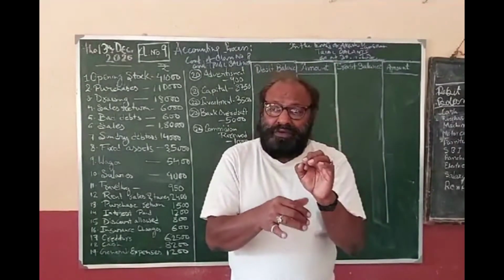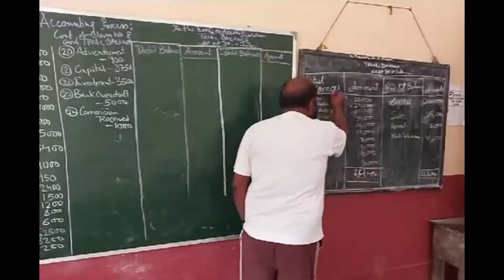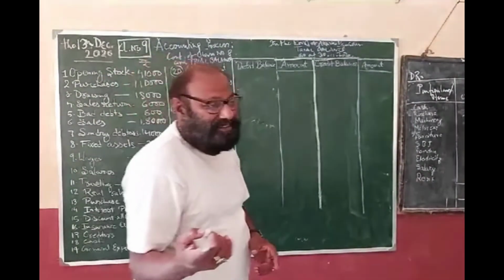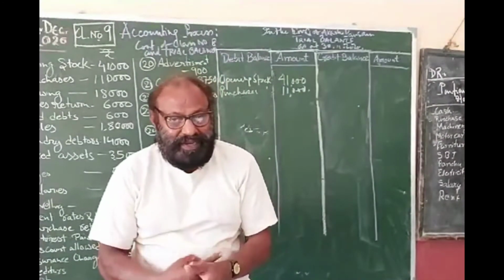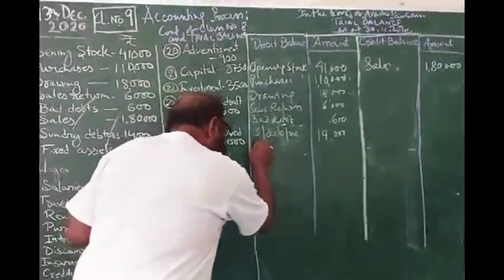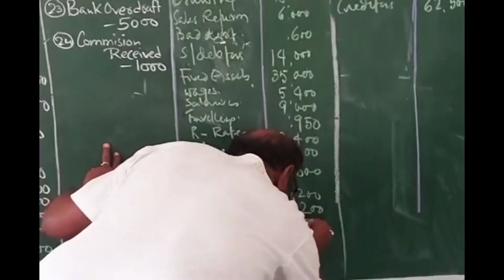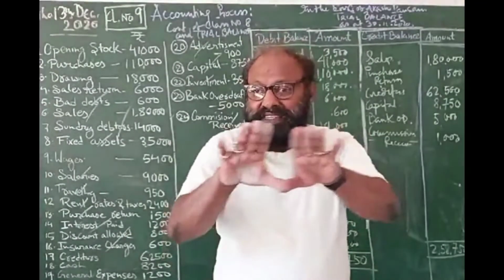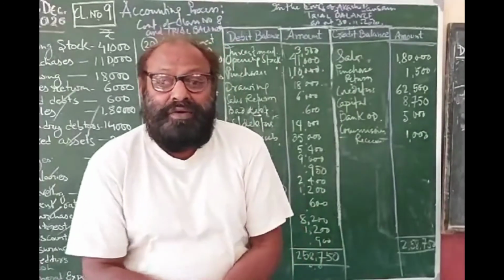Accounting (Part I) # Accounting Basics [Class No. 9] Trial Balance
1) English Literature (ICSE/ISC/CBSE/WB Council of education )

2) General History and Social Studies (ICSE/CBSE)

3)Full area of commerce economics finance and accounting

4)General Principles of Management and Functional Areas of Management

5)Some pertinent areas meant for socio- environmental Education

6)Misc... areas relating to Value Education .

 2) Put likes
3) Share the loaded text to your friends and relations to make it reach the maximum persons
4) Put your valuable Comments to make our presentations more rich and valued day to day If this Channel can reach to maximum and help them enriching their knowledge in the relavent areas then I would take it as granted that my efforts are worth - performing. It would add to my inspiration.

Thanking you ,
I am .

1) English Literature (ICSE/ISC/CBSE/WB Council of education )

2) General History and Social Studies (ICSE/CBSE)

3)Full area of commerce economics finance and accounting

4)General Principles of Management and Functional Areas of Management

5)Some pertinent areas meant for socio- environmental Education

6)Misc... areas relating to Value Education .

 2) Put likes
3) Share the loaded text to your friends and relations to make it reach the maximum persons
4) Put your valuable Comments to make our presentations more rich and valued day to day If this Channel can reach to maximum and help them enriching their knowledge in the relavent areas then I would take it as granted that my efforts are worth - performing. It would add to my inspiration.

Thanking you ,
I am .